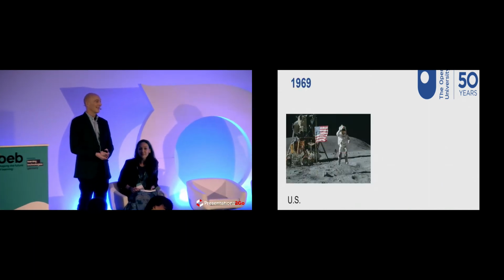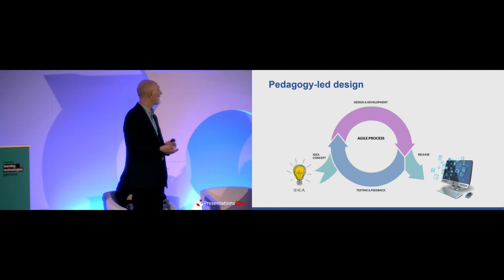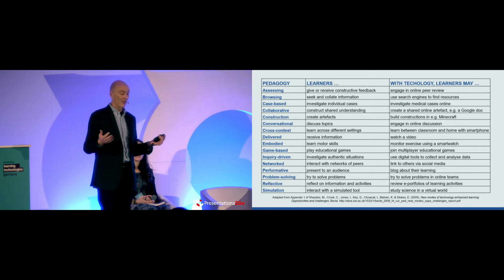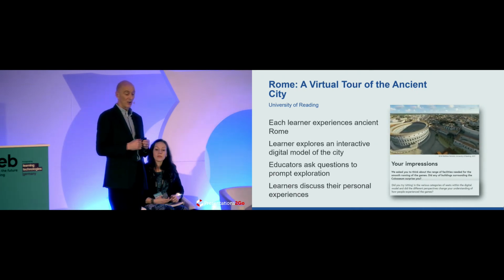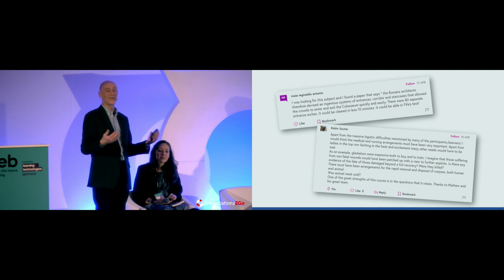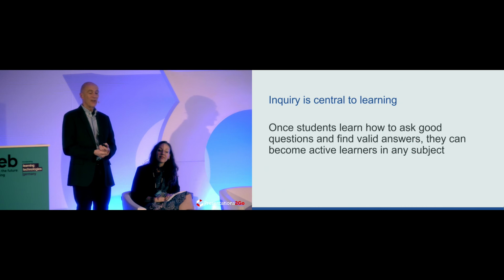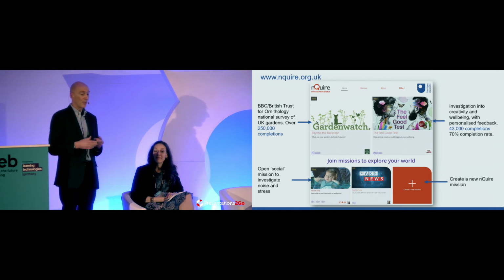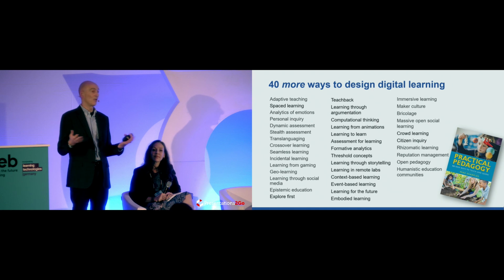OEB 2019 Spotlight Stage: How to Design Digital Learning at Scale - with Mike Sharples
How do you engage 100,000 people in active, social and inquiry-led learning? Mike Sharples, Emeritus Professor of Educational Technology at The Open University, describes how he has led the design of two platforms for learning at scale: FutureLearn and nQuire. In this Spotlight Stage session, Mike will show how pedagogy-informed design is shaping the future of learning with technology.